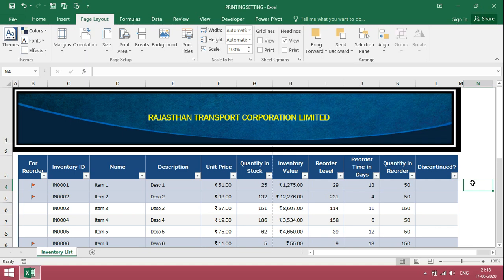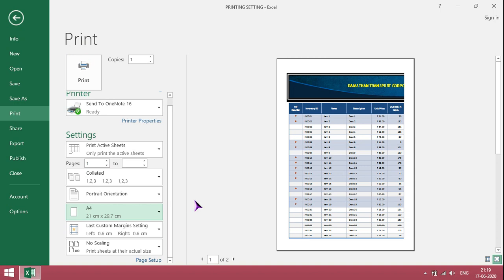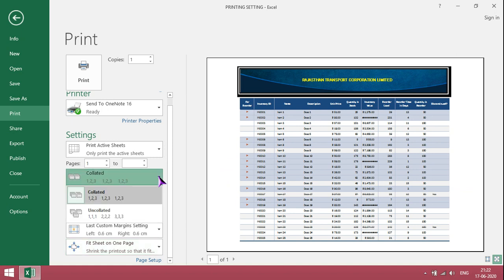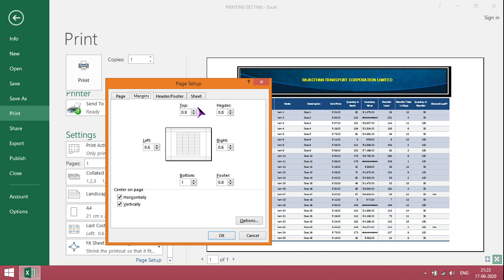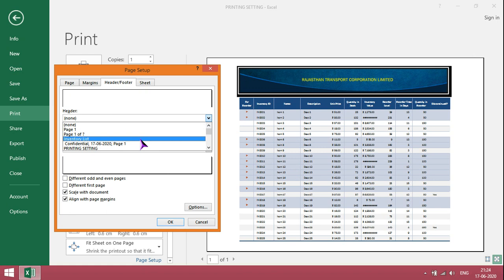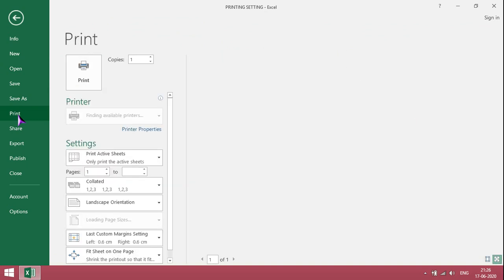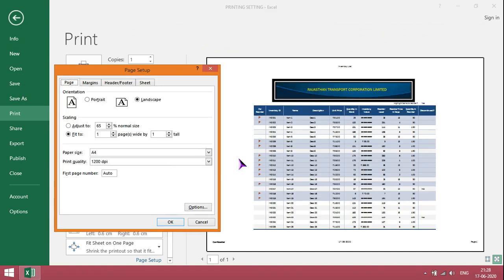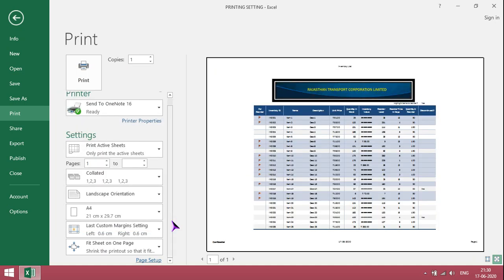Excel print settings | print page setup | printing data tips and tricks | Excel Tutoring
Looking to learn more about Excel print settings and page setup? Check out our tutorial for tips and tricks on printing data in Excel. From adjusting margins and scaling to adding headers and footers, we'll cover everything you need to know to make your Excel prints look professional and polished. Whether you're printing a single worksheet or multiple pages, our tutorial will help you get the most out of Excel's printing capabilities. So why wait? Watch now and take your Excel printing skills to the next level.